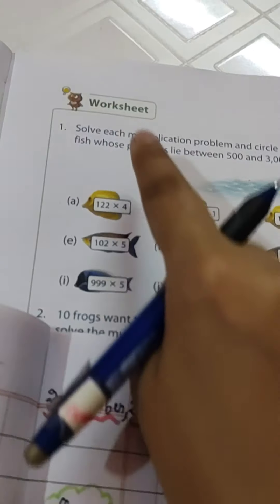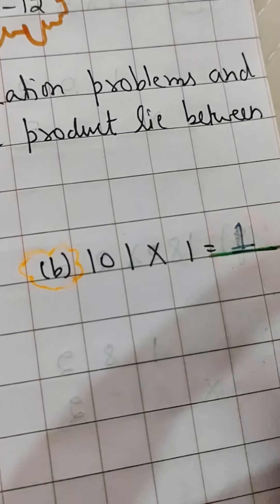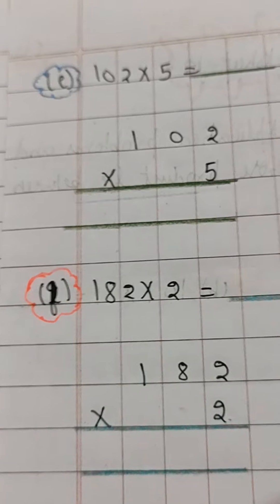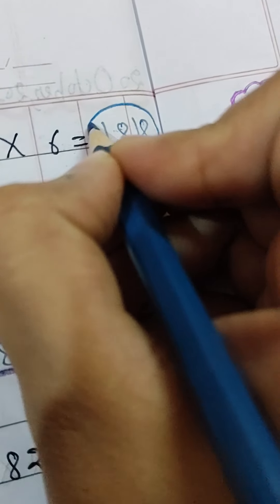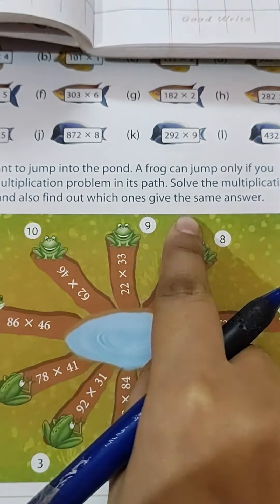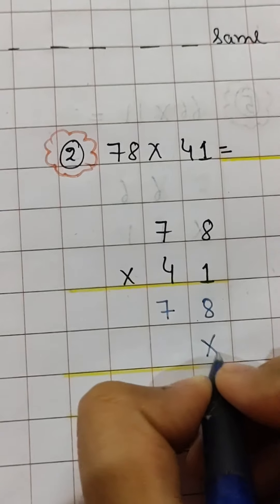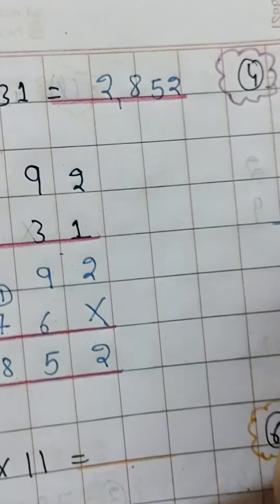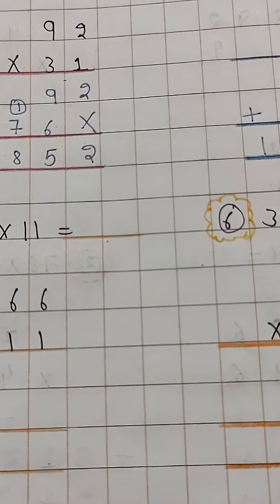20 October, 2020, class III, worksheet 12 of chapter - 7